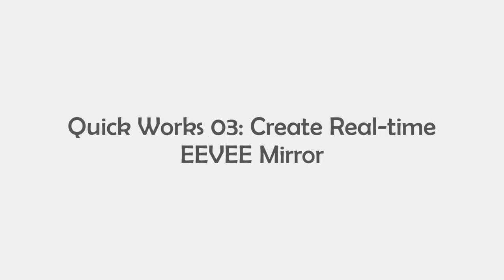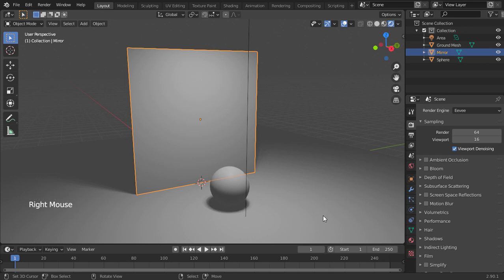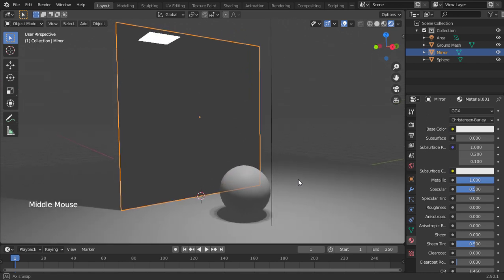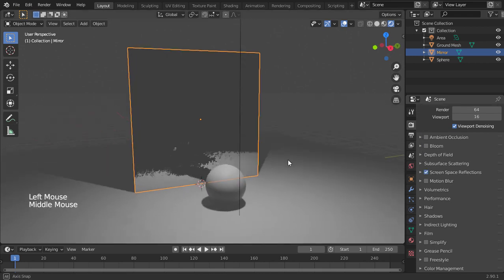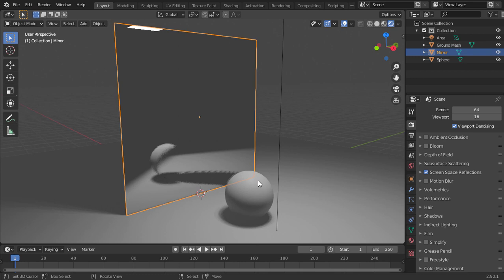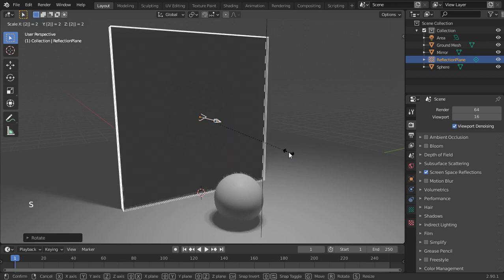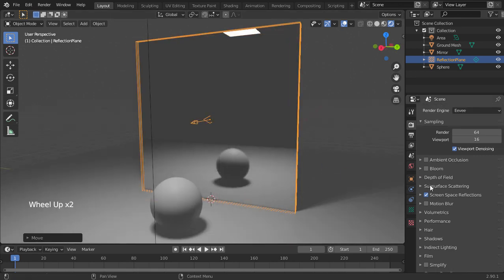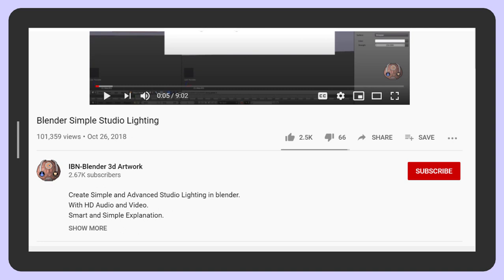Probing and Fix EEVEE Realtime High-res Reflection.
You can learn how to make a real-time mirror through the EEVEE engine in this video. This technique is often used when rendering an animation using EEVEE.

--Contents--
00:00   Introduction
00:14   Create reflective material for the Mirror.
00:47   1st Mirror Fix with the Blender EEVEE Render Features.
01:12   2nd Mirror Fix with EEVEE Light probe.
01:45   Increase reflection resolution.
02:06   ...